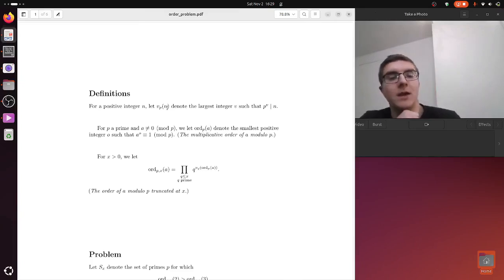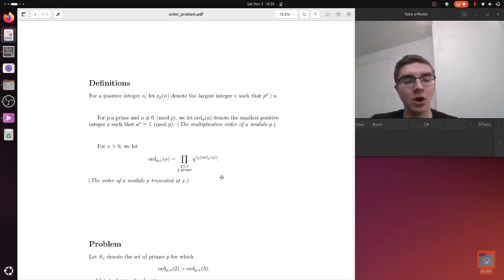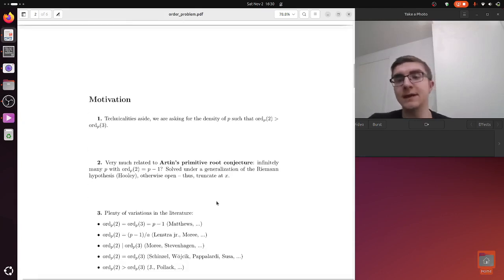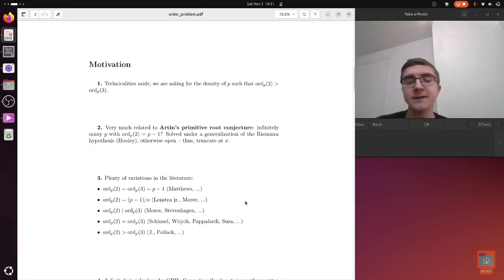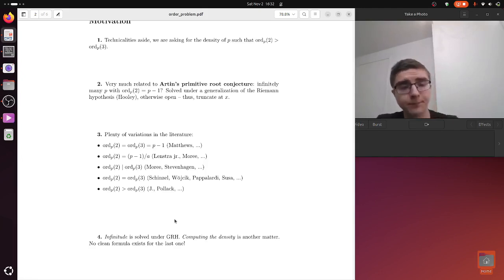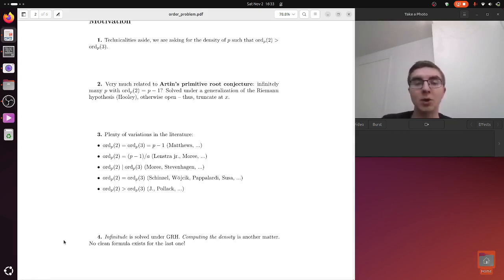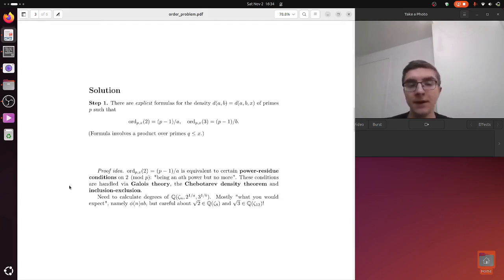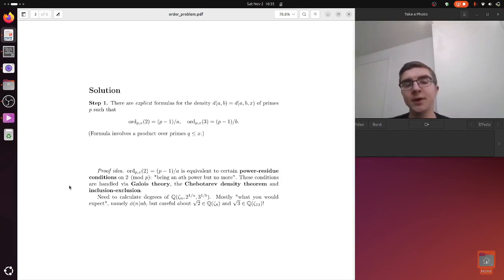Testing Artin’s primitive root conjecture